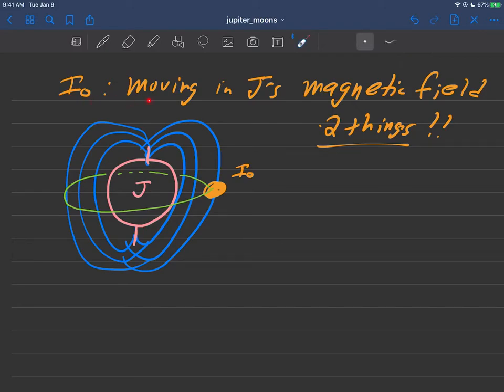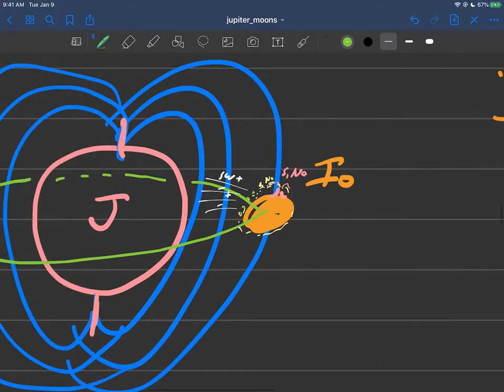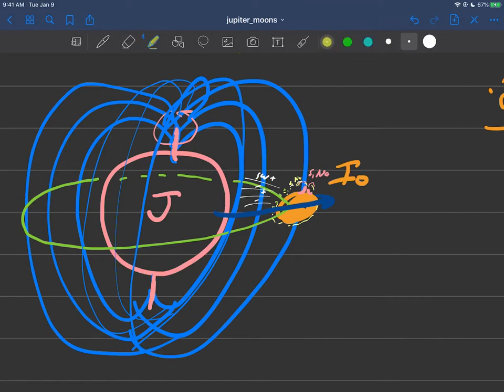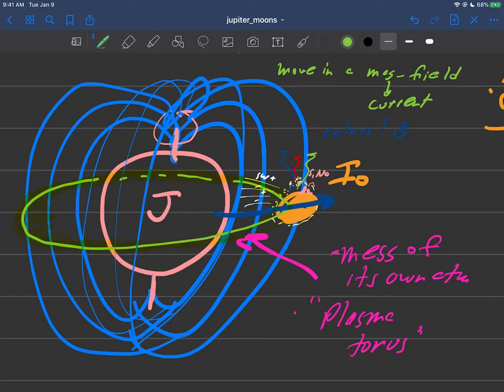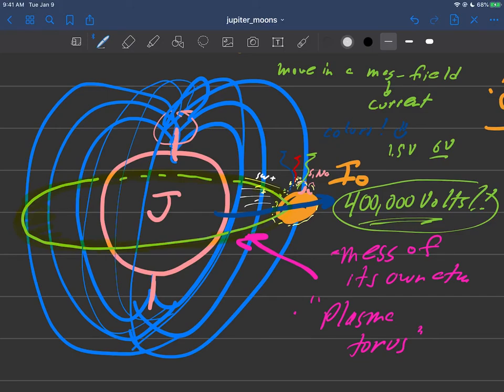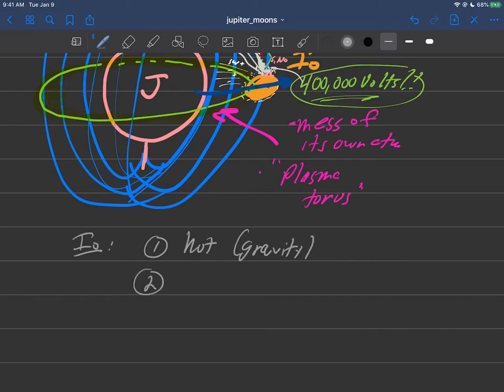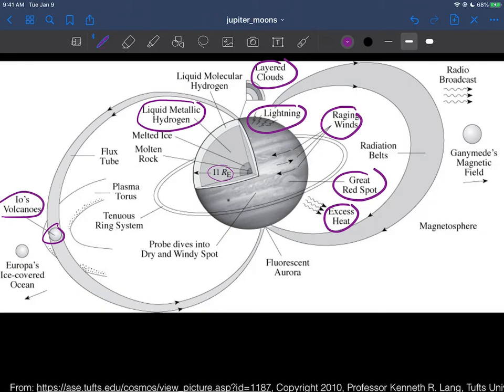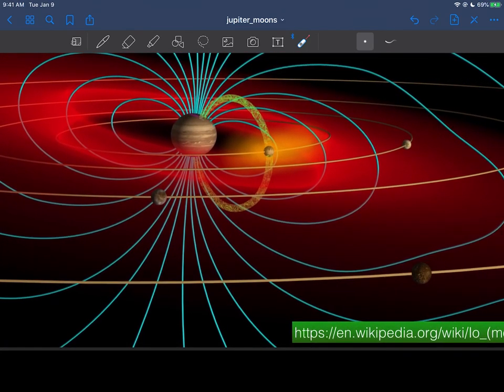astr101 027 planets jupiter 11 io plasma and flux tubes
Juipter's moon Io and the flux and plasma tubes